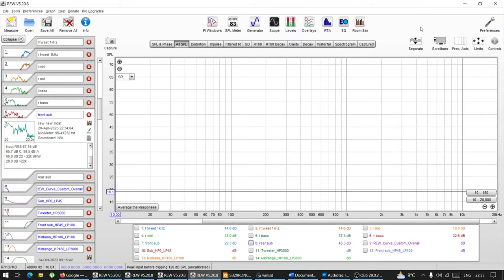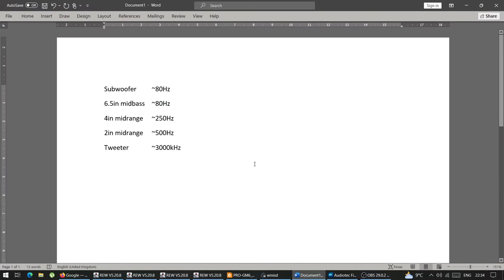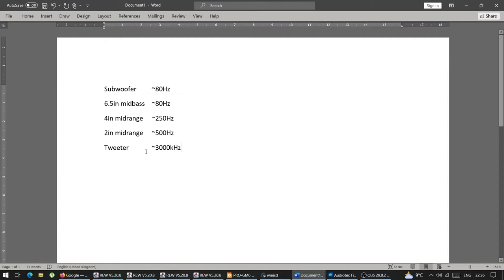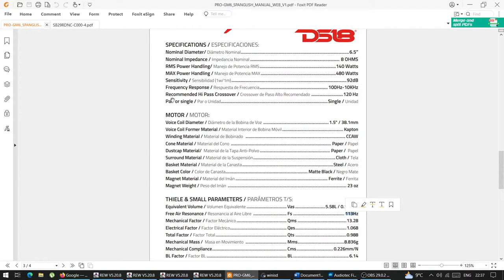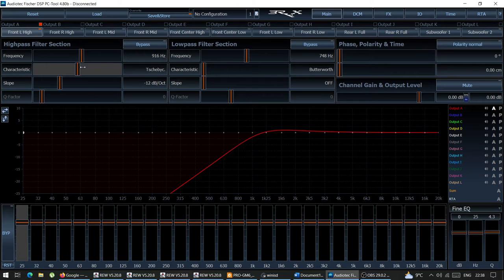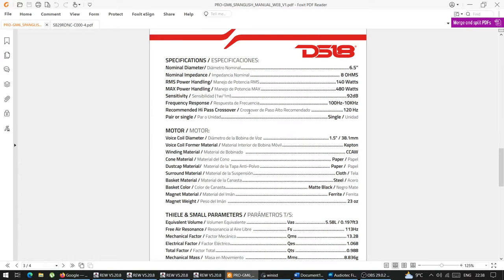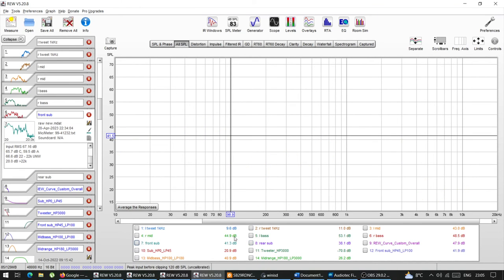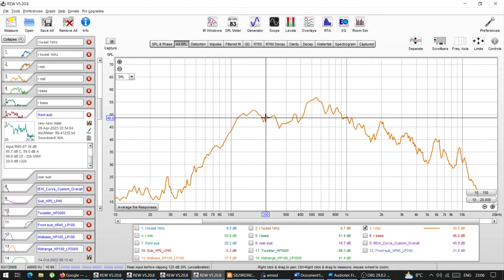How to choose crossovers for your drivers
A few different ways how you can determine a suitable crossover point for each of your driver. Based on data sheets, distorsion measurments and frequency response.